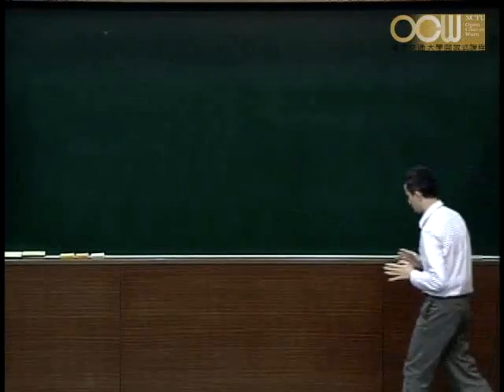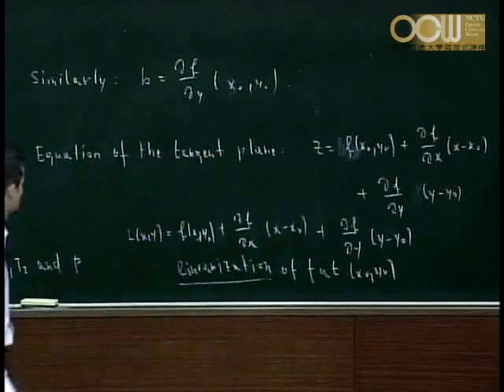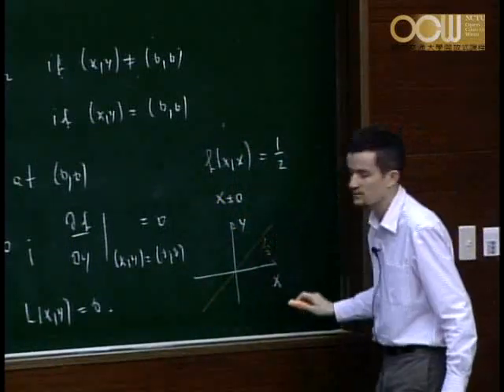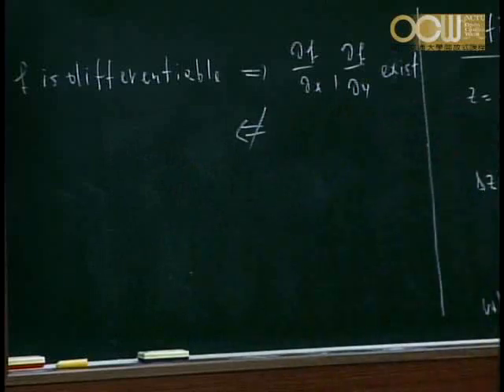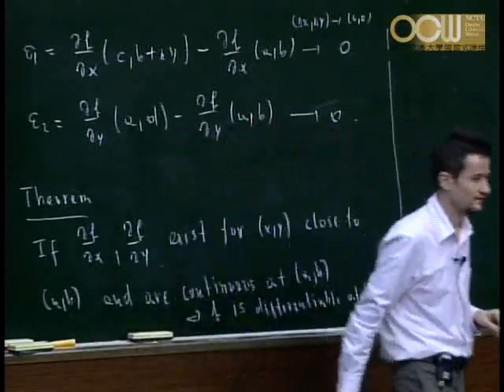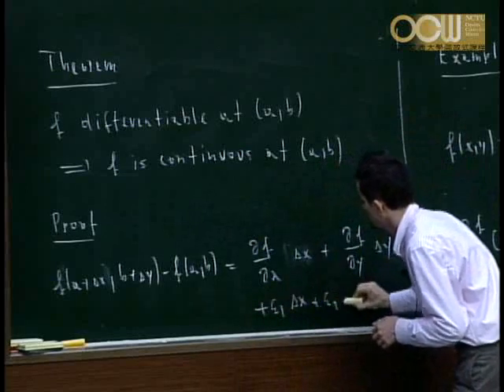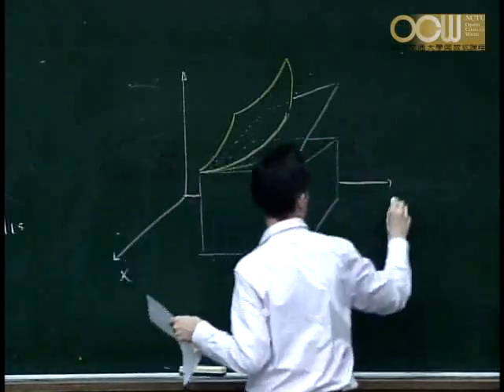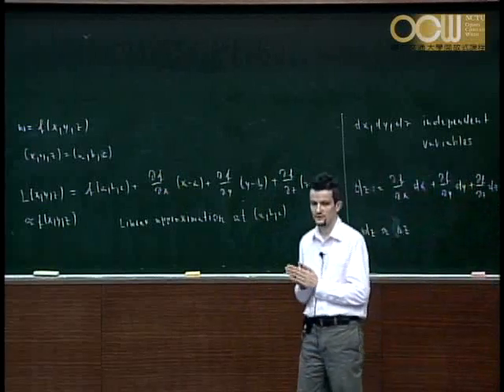Lec14 Calculus II 14-5~14-6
14-5 The Chain Rule
14-6 Directional Derivatives and the Gradient Vector